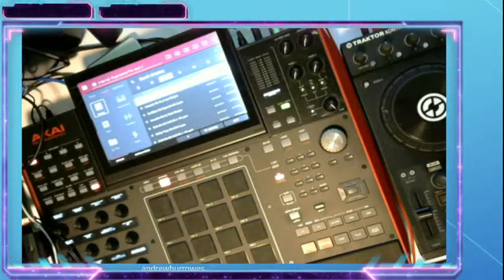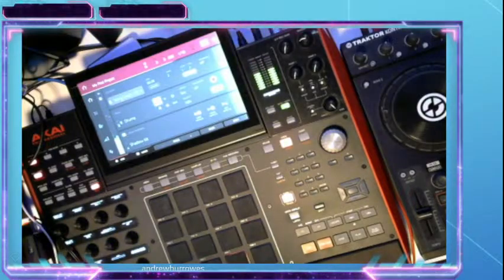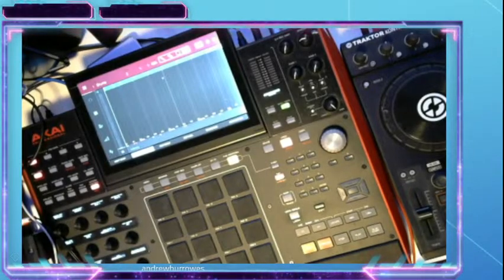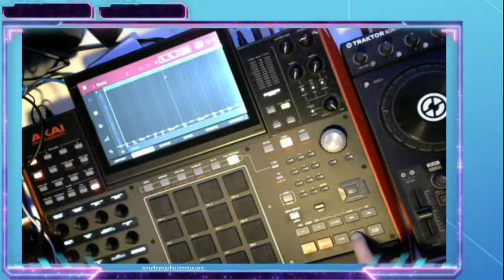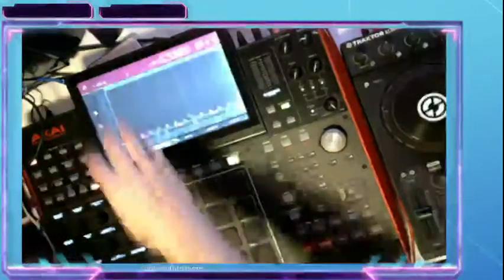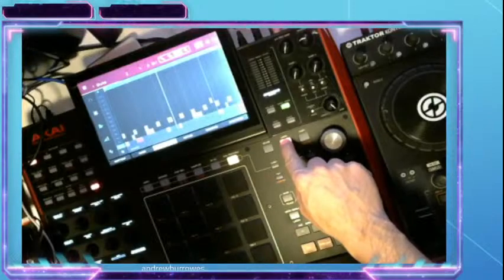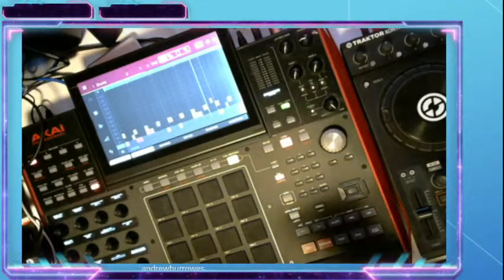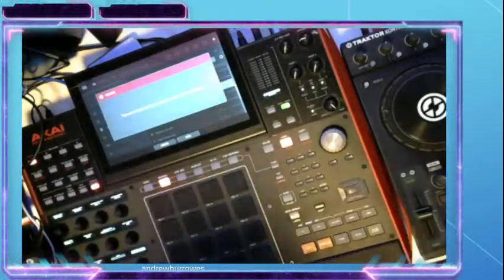MPC X : Quantising and Swing Essentials